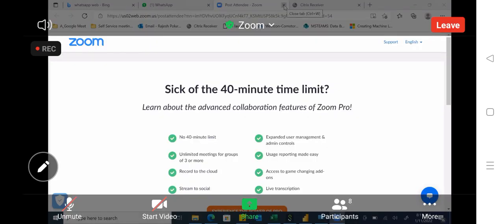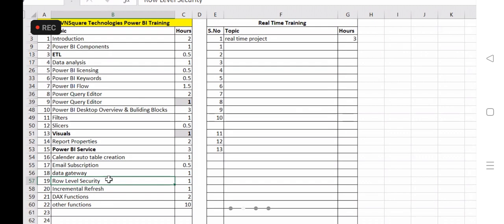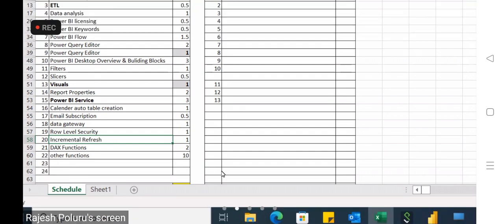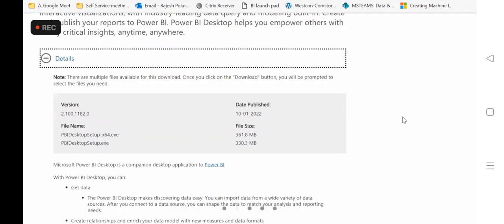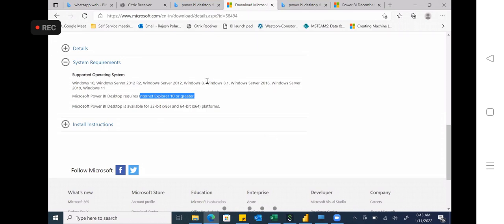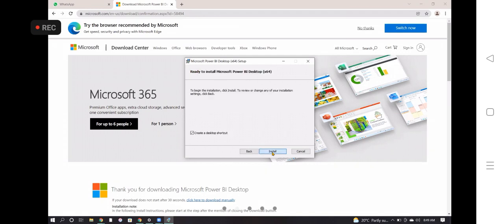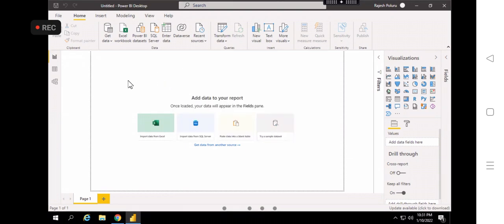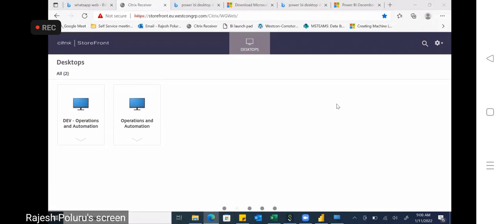power bi class 2